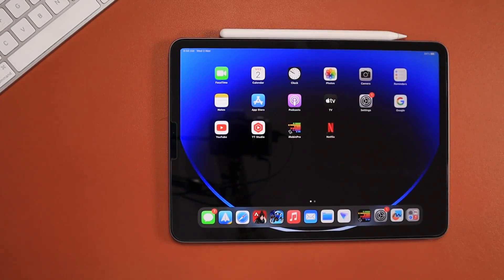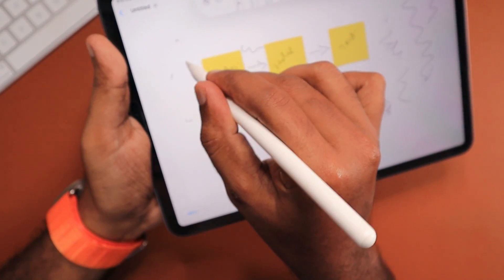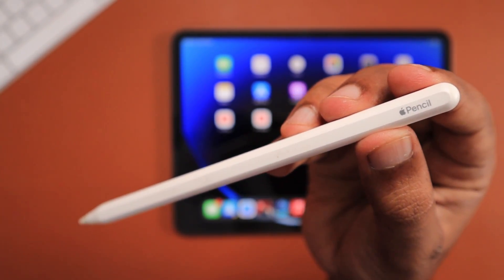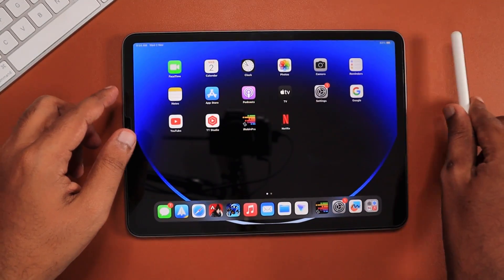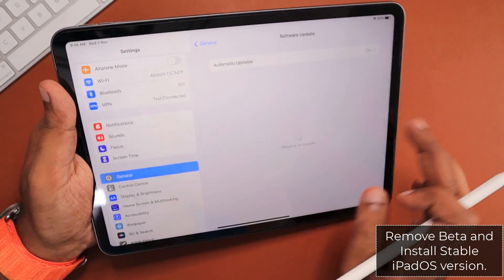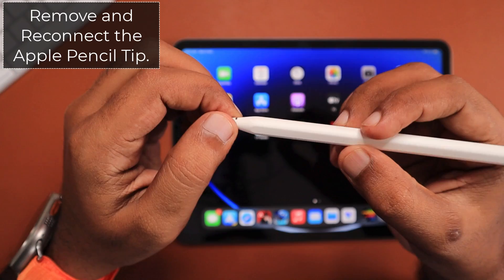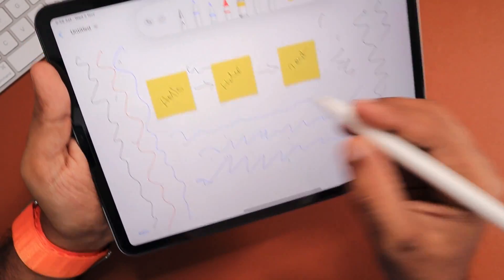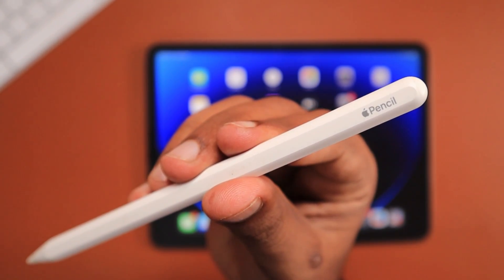Apple Pencil NOT WORKING? or NOT CHARGING? Let's Fix It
How to Fix Apple Pencil Not Working, Not Charging or Not Connecting to iPad? If your Apple Pencil is Not Working Properly then try these troubleshooting steps to fix the problem.

Amazon India MFi Cable